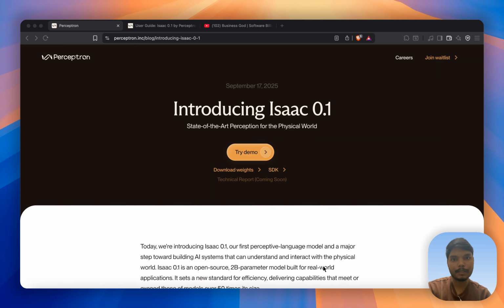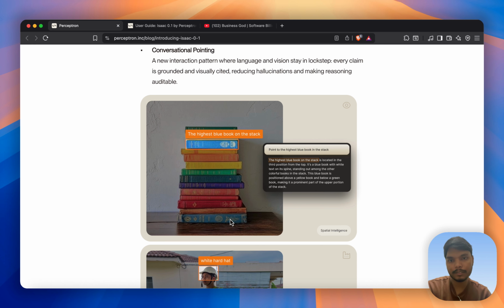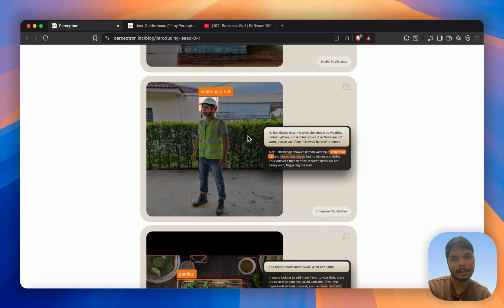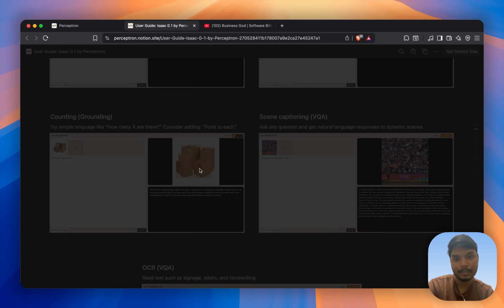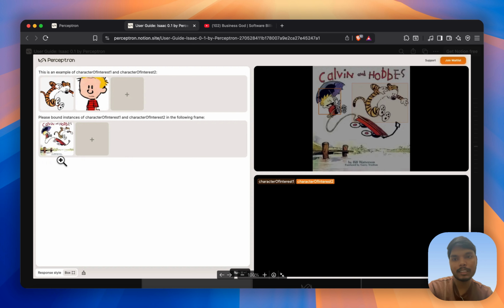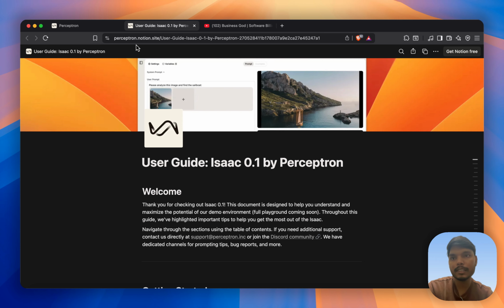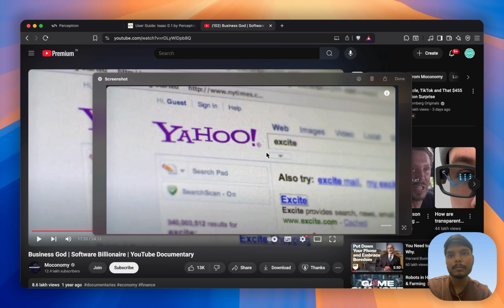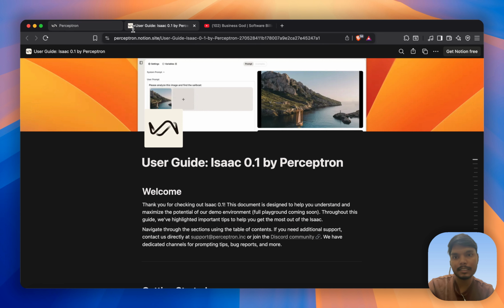This New AI Sees the Real World 👀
AI isn’t just about chatbots anymore—meet Isaac 0.1, a brand-new open-source model from Perceptron that’s built to actually understand the physical world.

Unlike giant language models, Isaac is small (just 2B parameters) but incredibly efficient—matching or even outperforming models 50x its size on visual and perception benchmarks.

In this video, I’ll break down:
✅ What Isaac 0.1 is and why it matters
✅ How it sees, points, and answers grounded visual questions
✅ Its insane benchmark results vs bigger models
✅ Why this could be huge for robots, drones, logistics, and manufacturing.